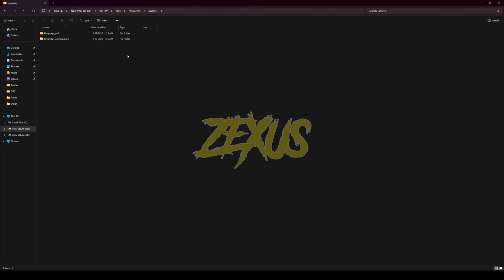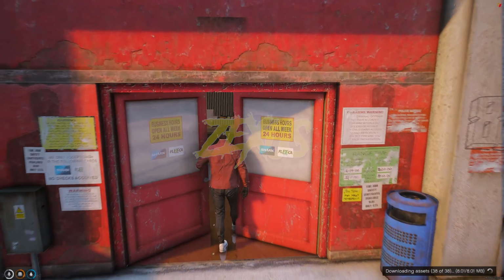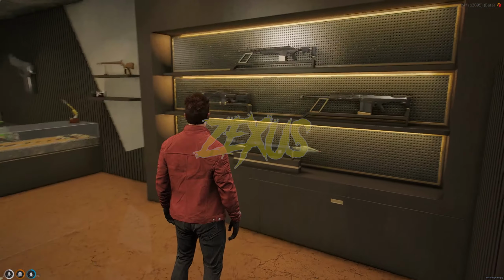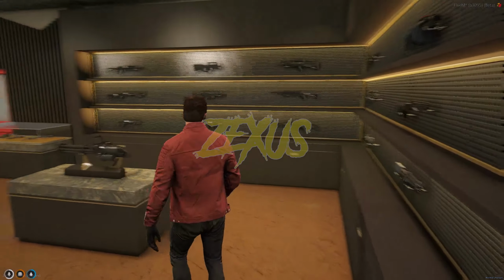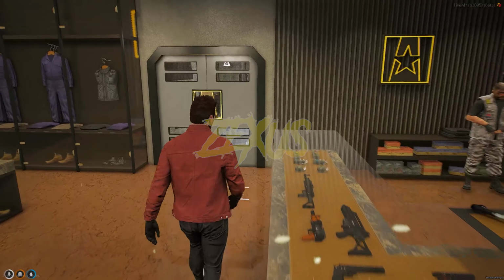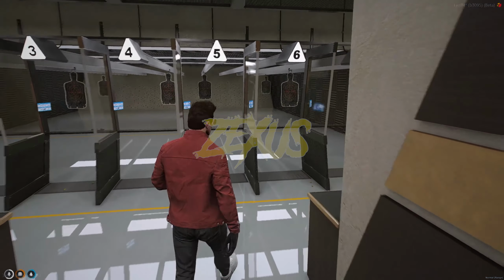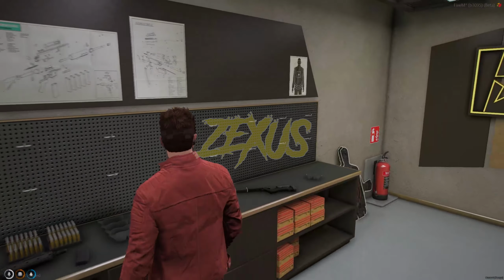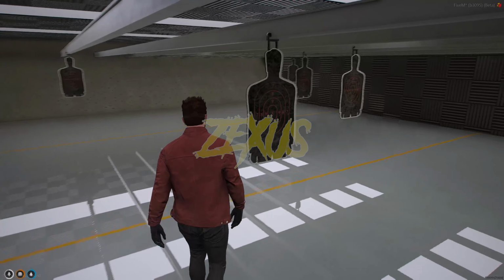Ammunition MLO | Kingmaps MLO | QBCore/ESX | FiveM Tutorial #209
Hey guys, today in this video I explained how you can Install ammunation mlo into your FiveM Server in a very easy method.

🔗Links Used in this video